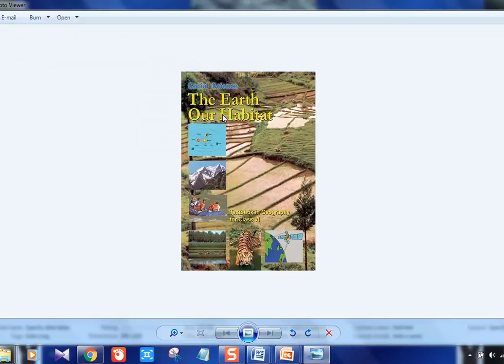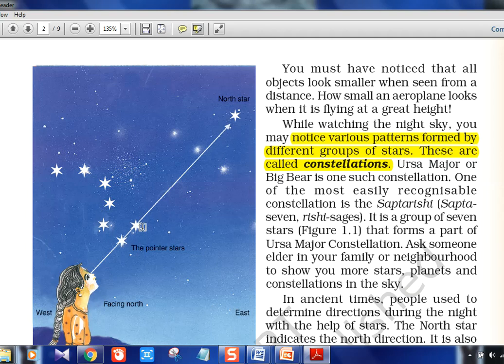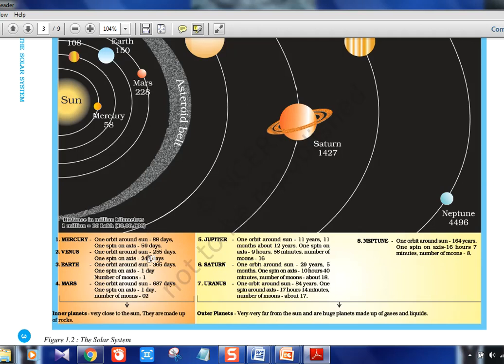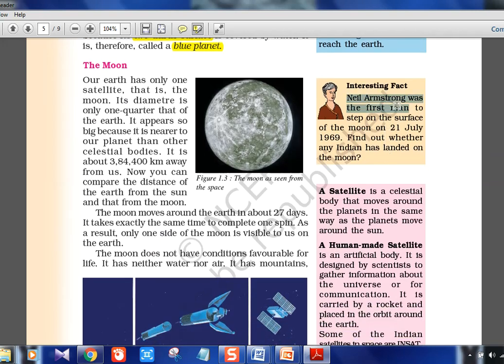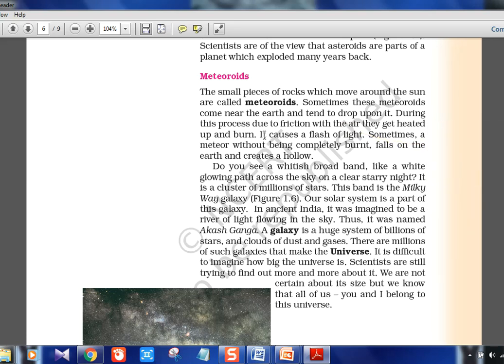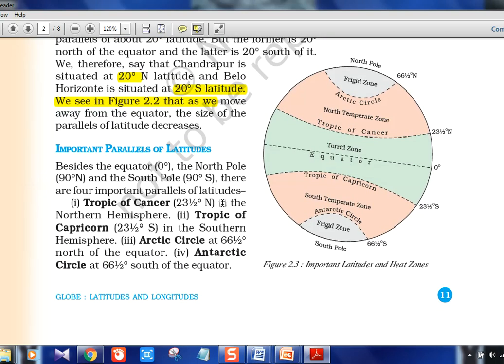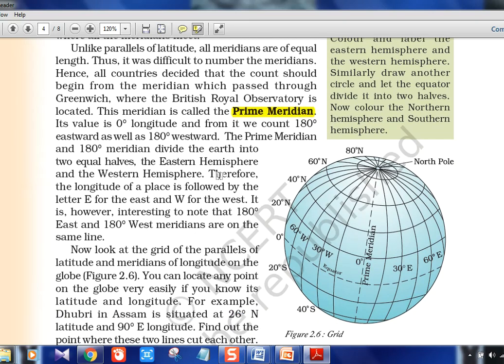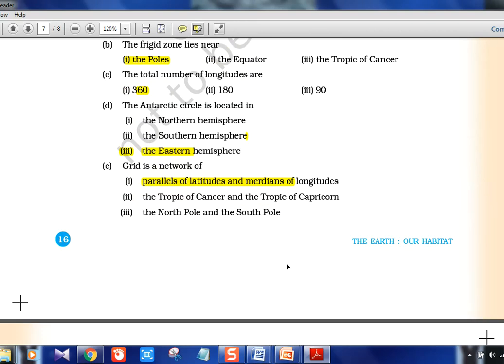Geography NCERT-Class 6-Ch 1,2